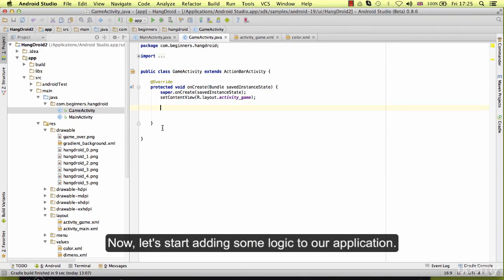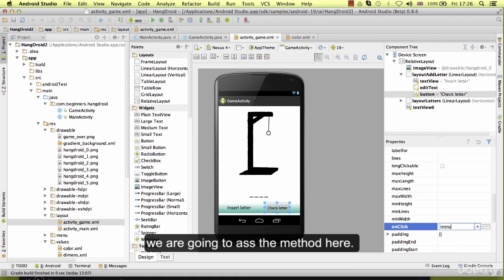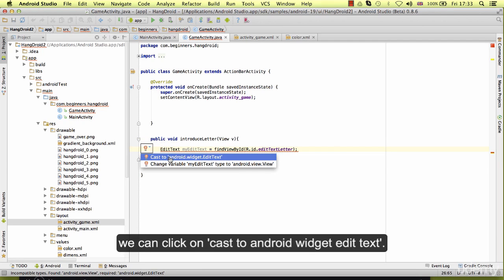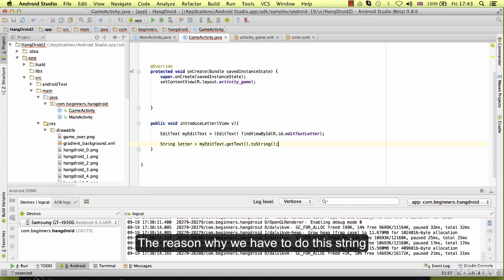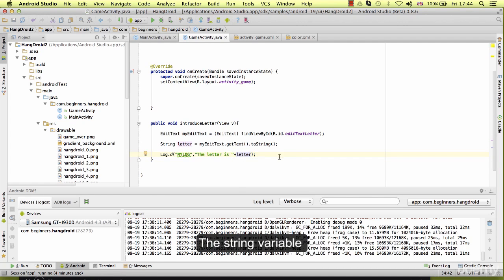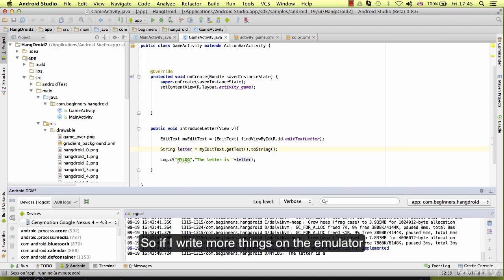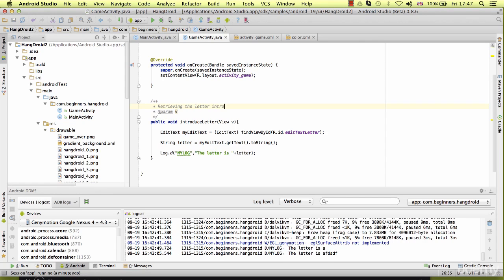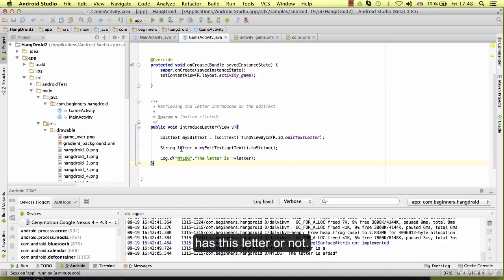Reading from a EditText Part 22